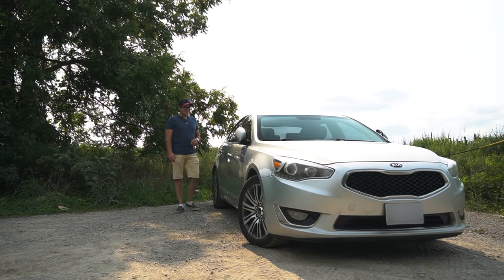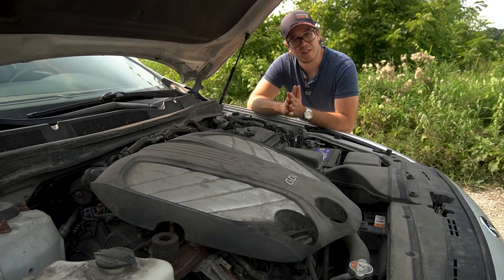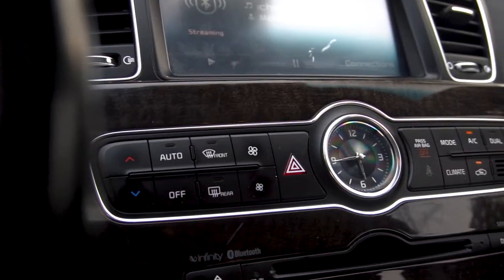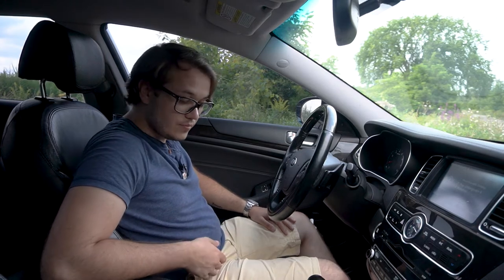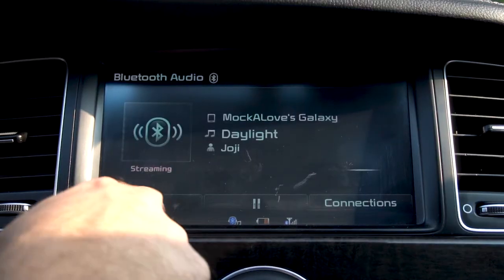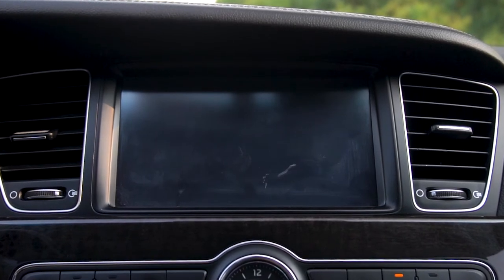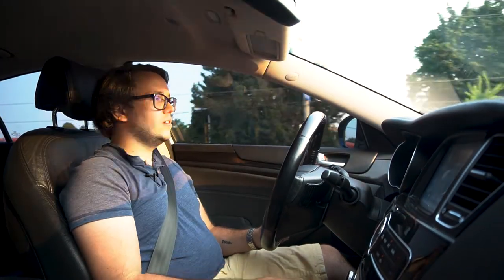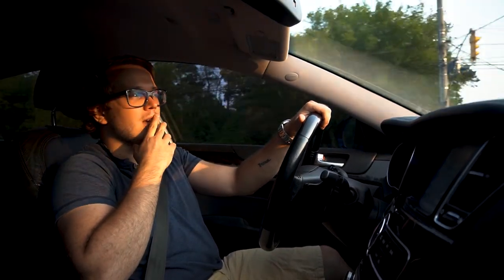2015 Kia Cadenza (Base) | Confidently Uninspiring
Not the one that got away. But a good time anyway.